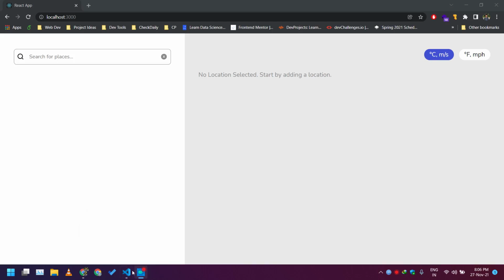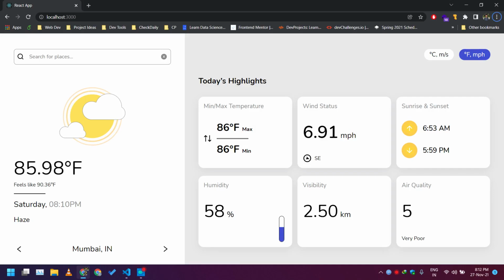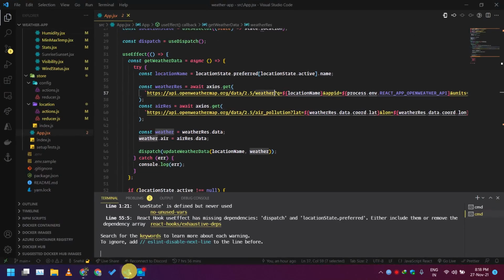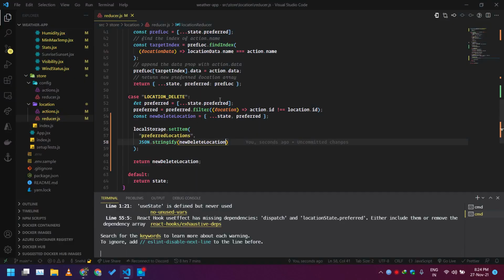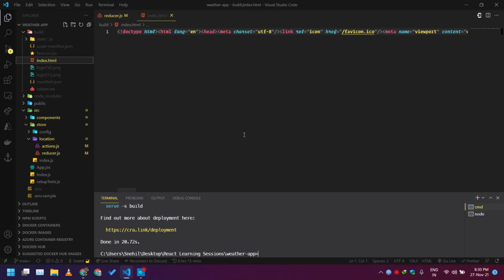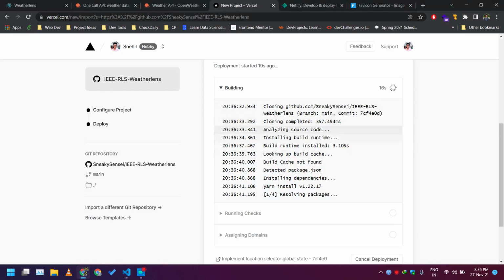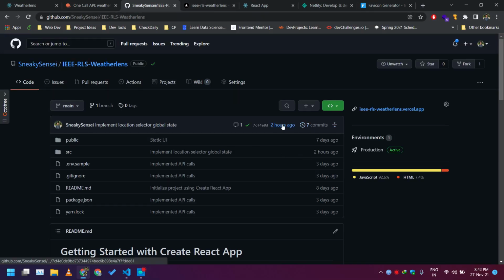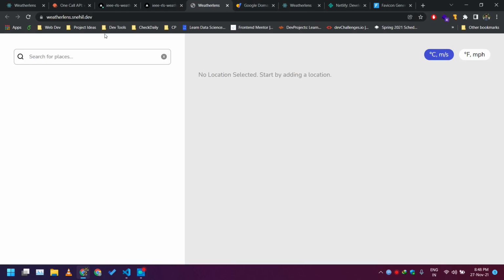Learn Basics of React - Part 7